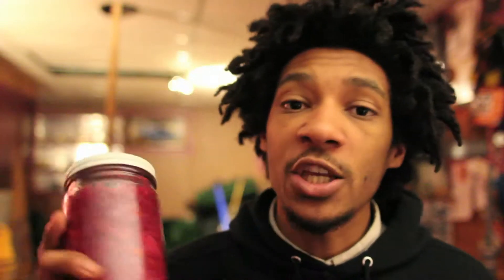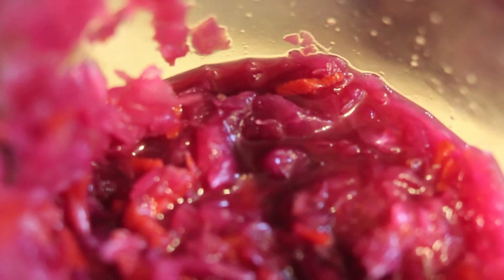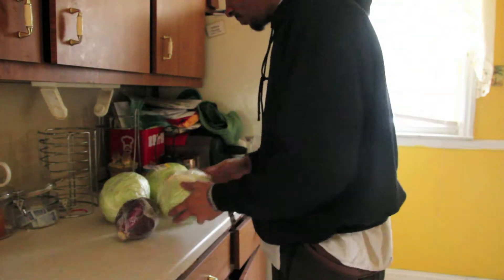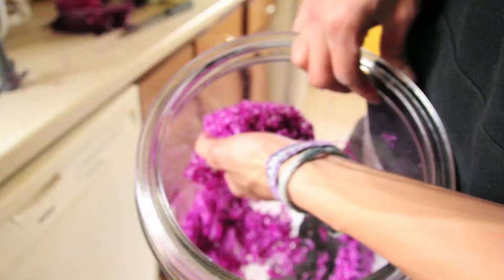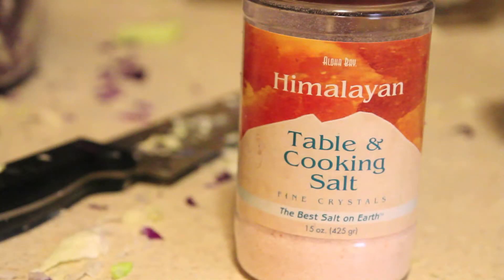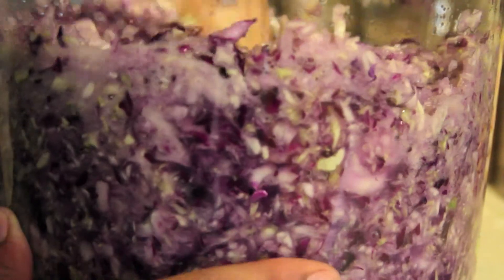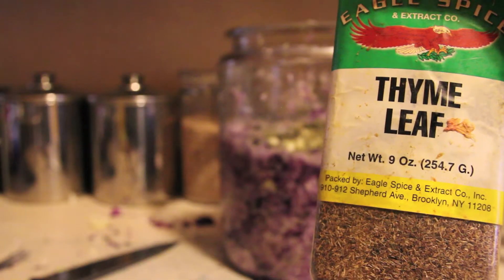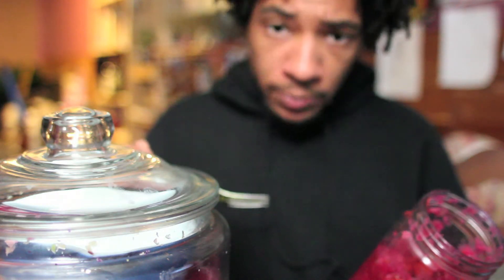How to make Sauerkraut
I show in six steps how to make your own homemade sauerkraut!
Note: Put your sauerkraut in the refrigerator when it has fermented to your likings, this will slow down the ferment and keep it tasting the way you want it. If you don't it will continue to ferment. Good Luck!